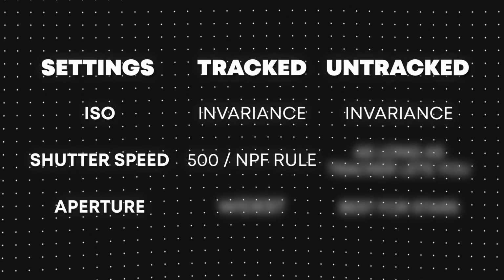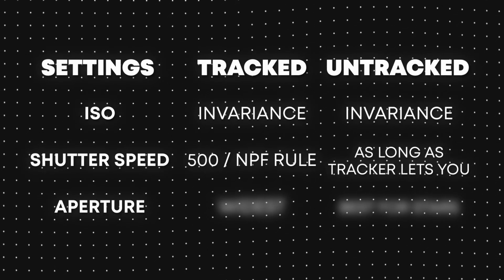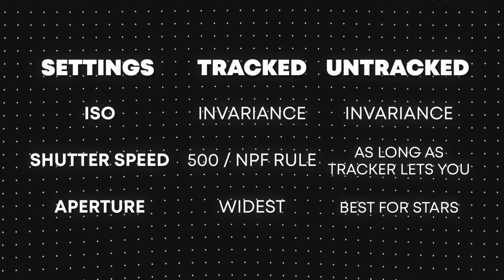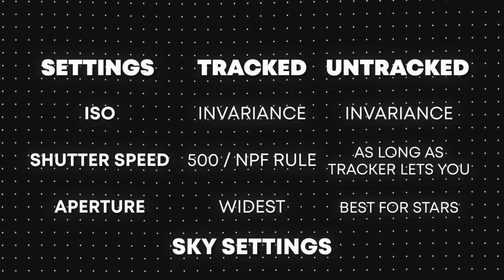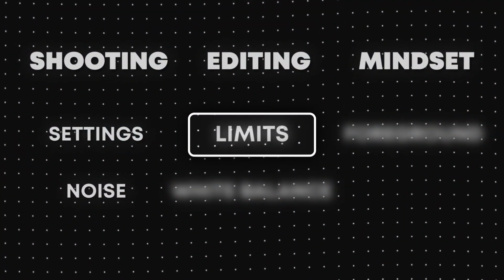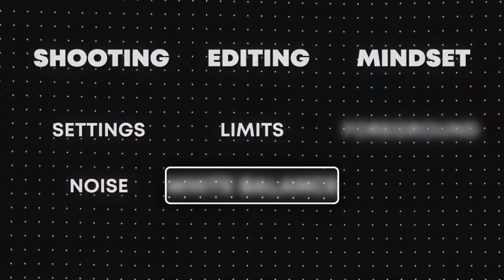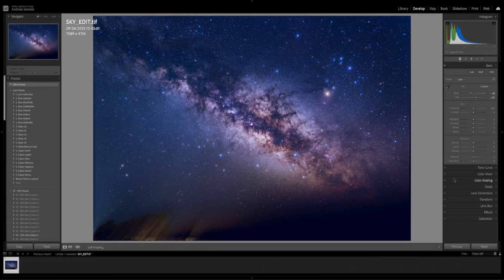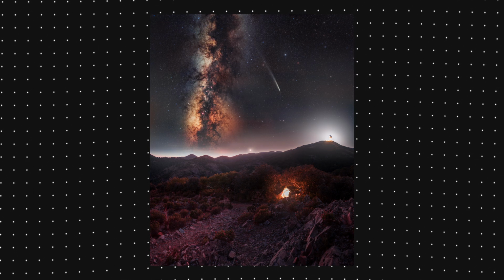5 Nightscape Photography Mistakes to Avoid